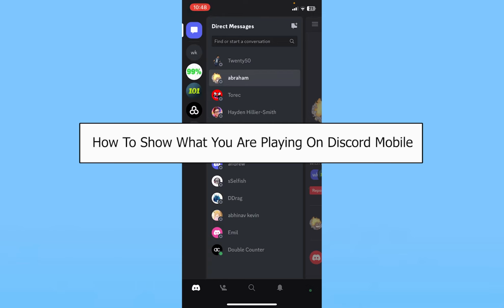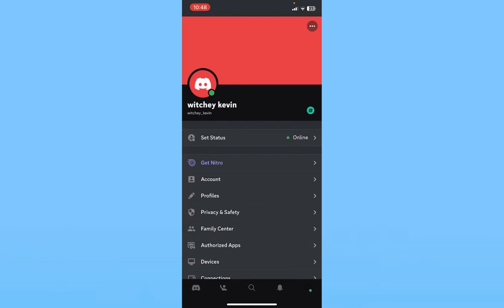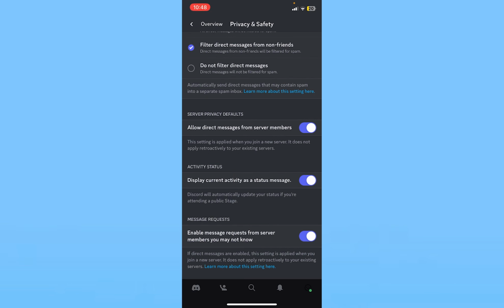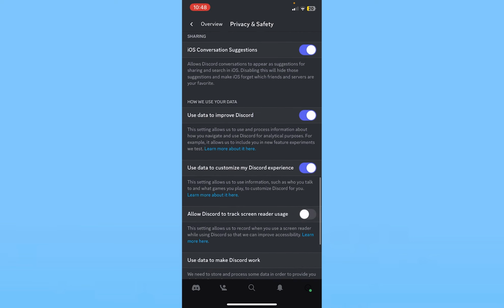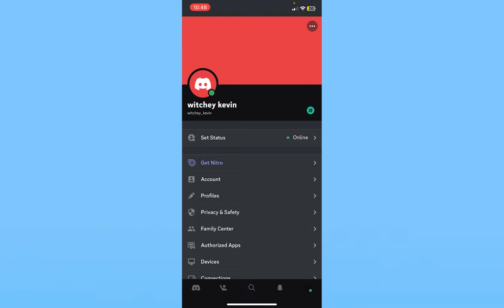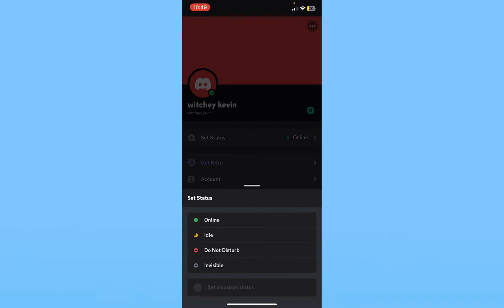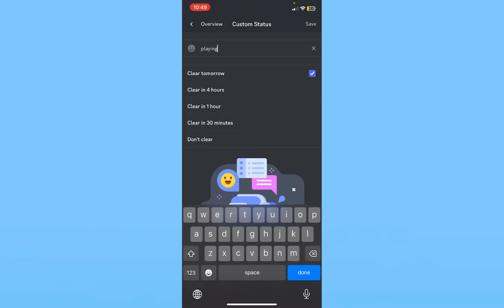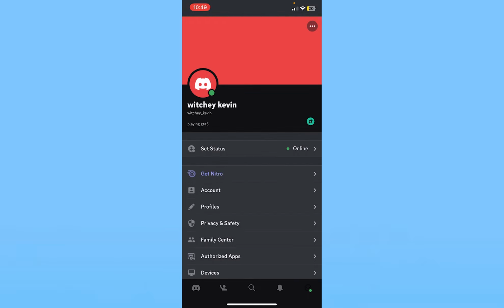How to Show What You're Playing on Discord Mobile (Quick & Easy!)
Confused about how to Show What You re Playing on Discord Mobile? This video explains the exact steps on how to Show What You re Playing on Discord Mobile. Learn how to showcase your current gameplay status and let your friends know exactly what you're playing. Follow our step-by-step guide to make your gaming experience even more social and interactive.